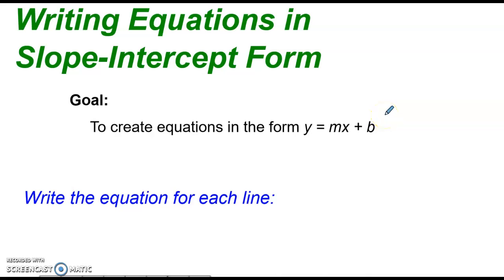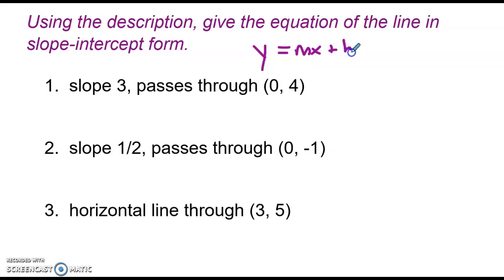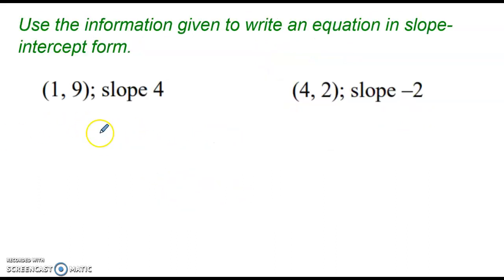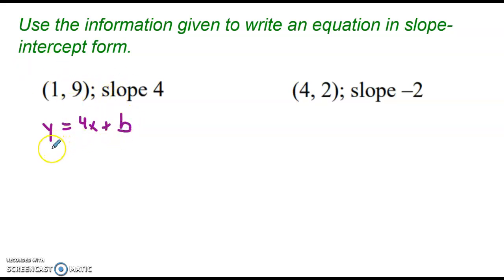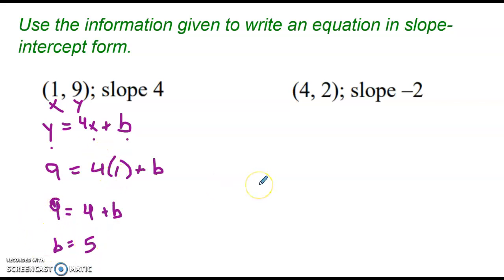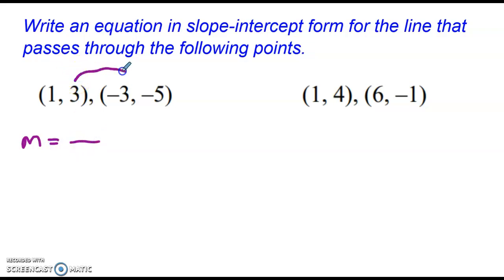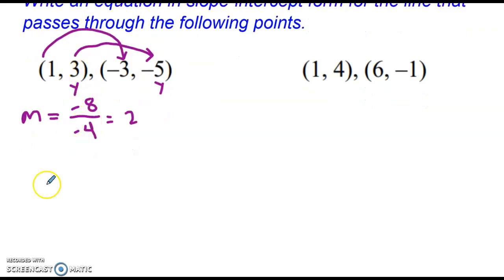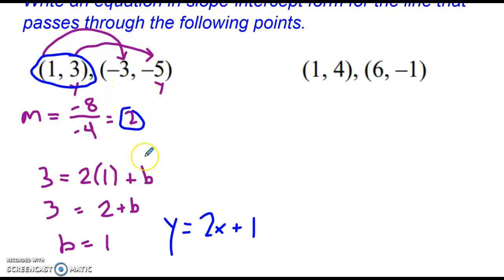Writing Equations in Slope-Intercept Form